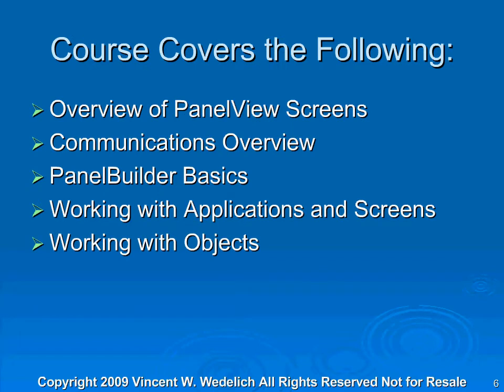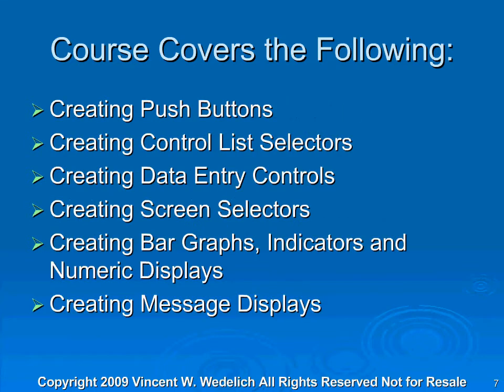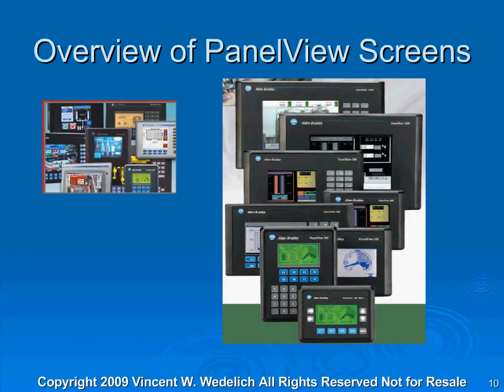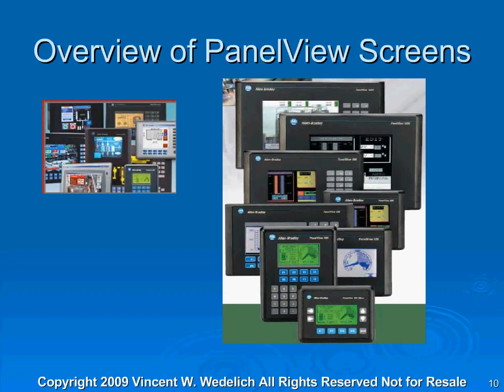Panel Builder PLC Training / Tutorial for Allen-Bradley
This is a training video the first 10 slides of a training course.  To purchase the complete training course go to: